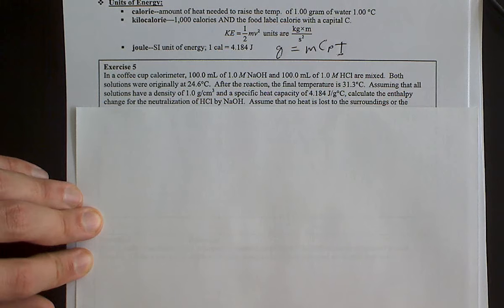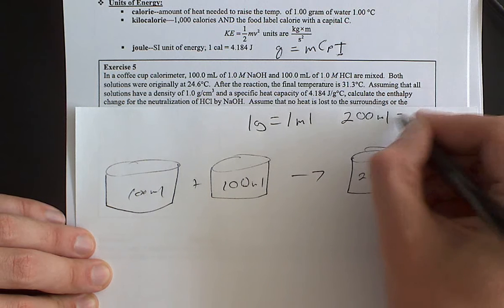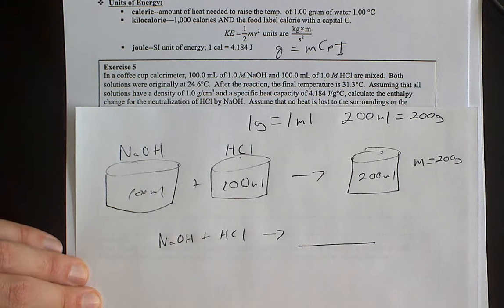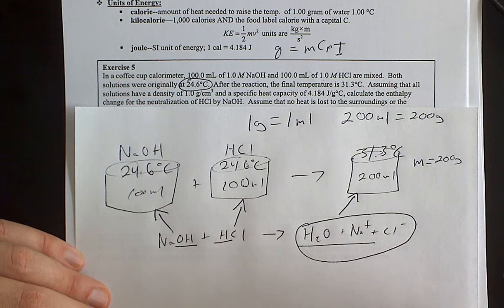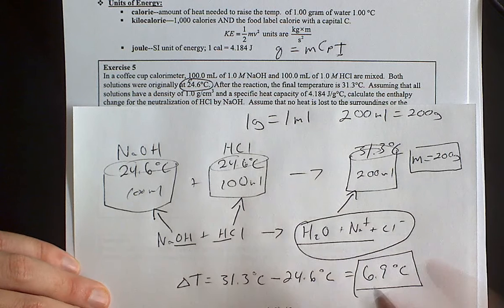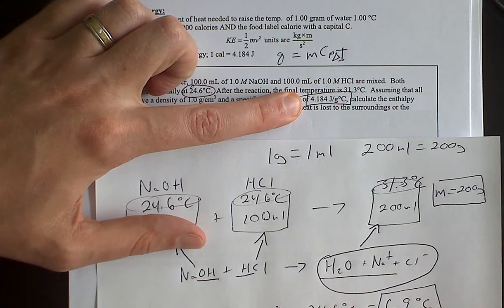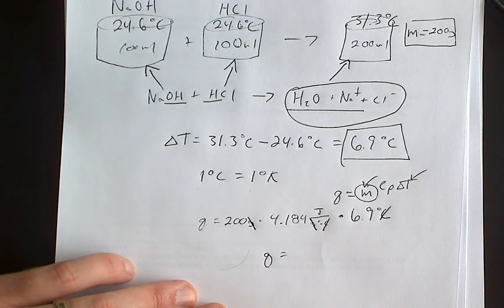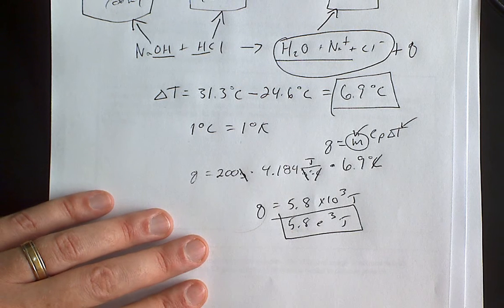U3.2 Exercise 5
Goes with 31-37